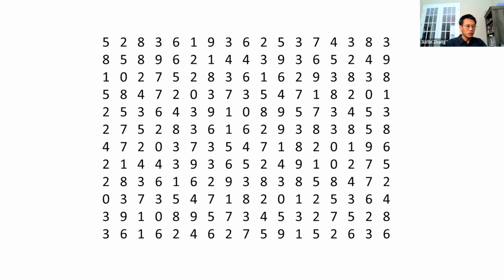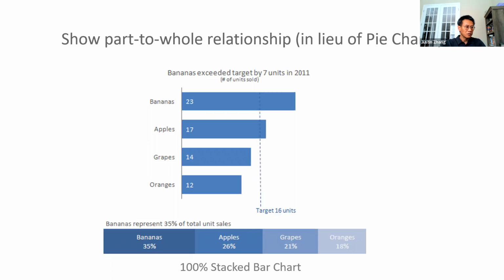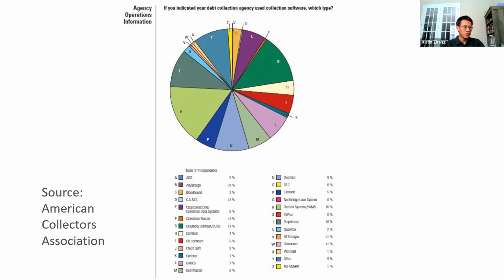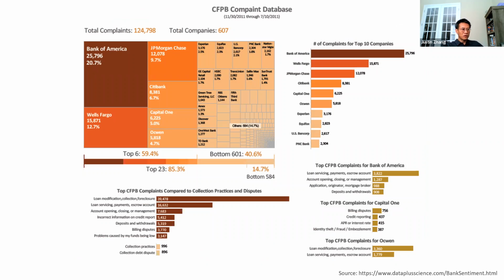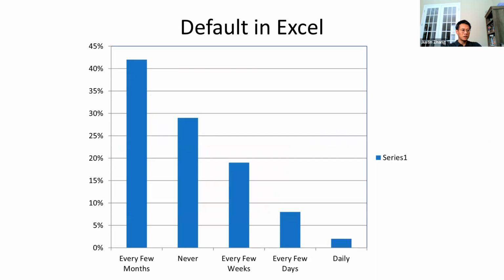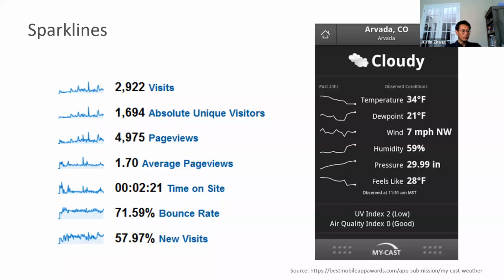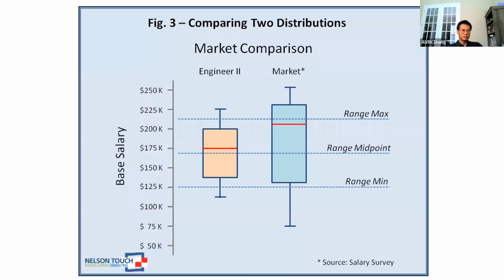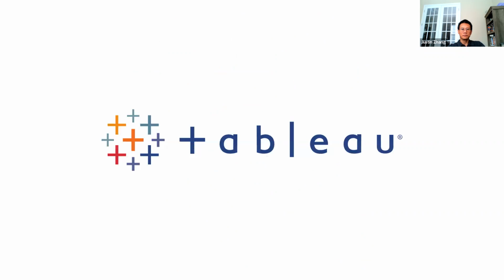Week 5 Lecture